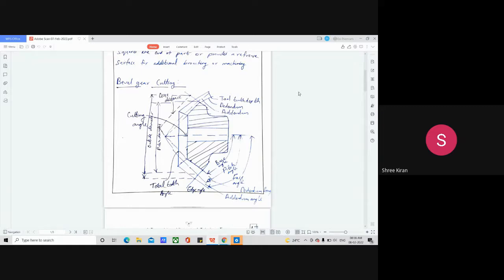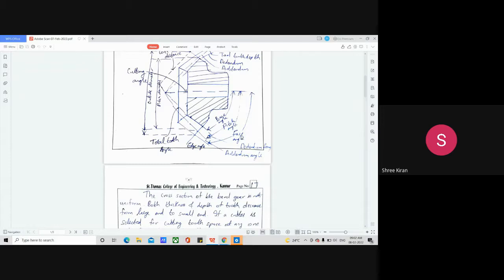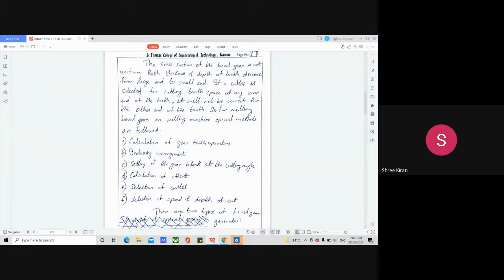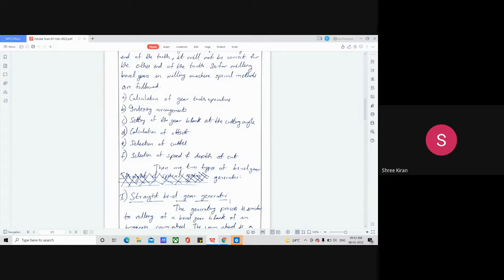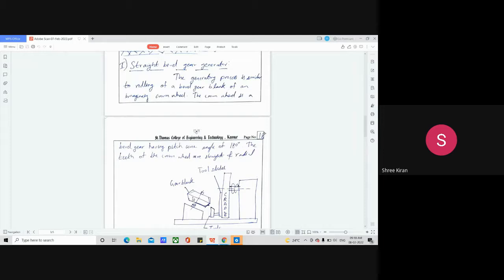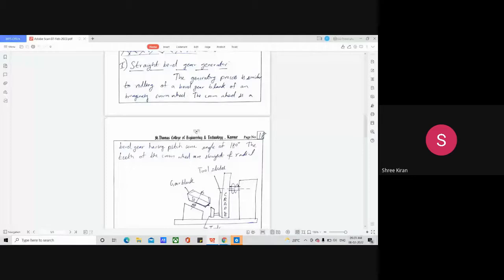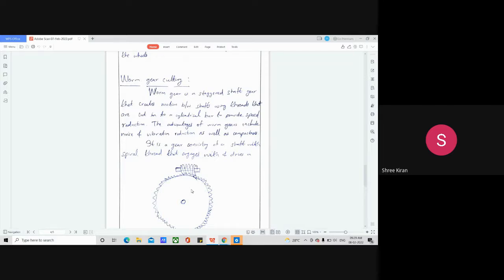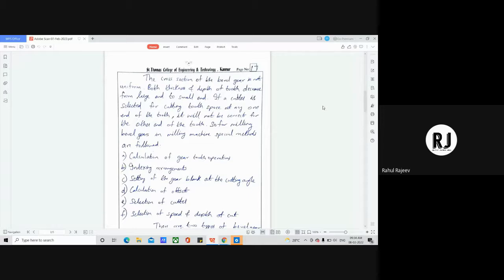STM_ME_MET307_MOD3_REV_8/2/22_PART1